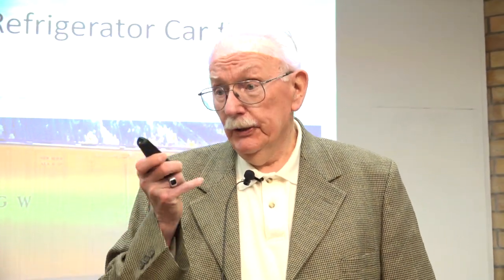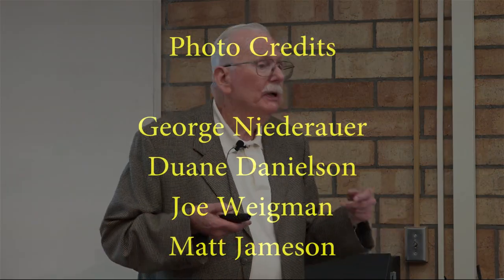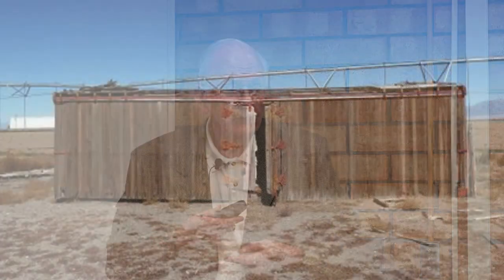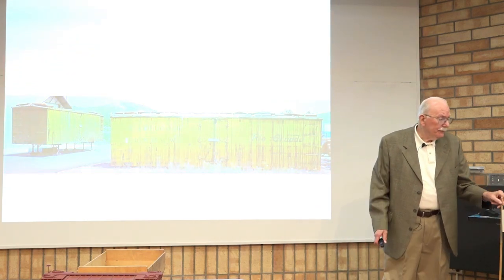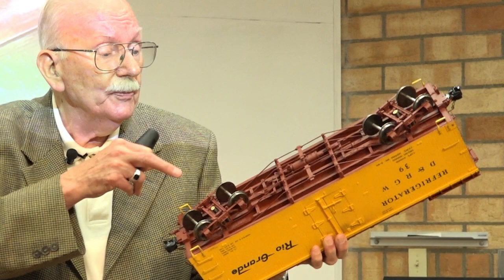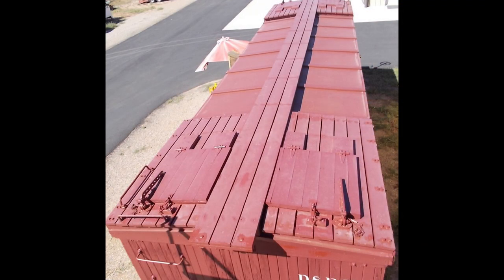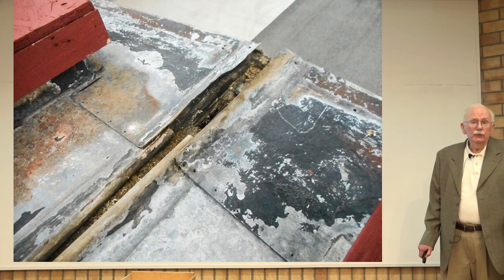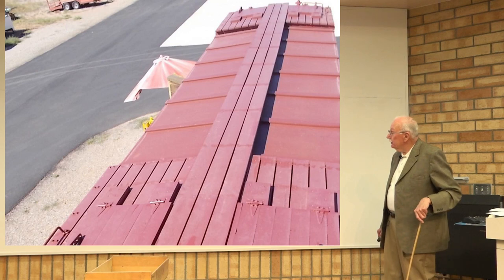DDD Lecture Reefers 2019 09 26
Presentation on The restoration of D&RGW Reefer #39, including information on early railroad refrigeration systems, and how grocery stores in the 20’s thru the late 40’s ordered produce, meats and all refrigerated merchandise